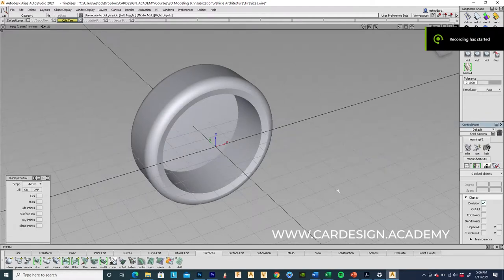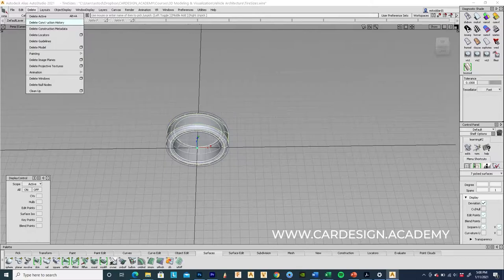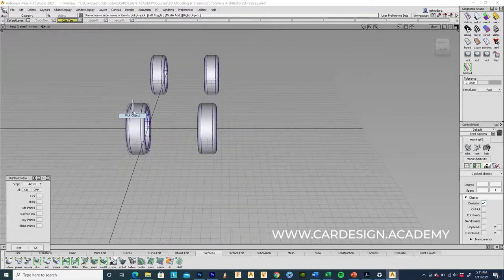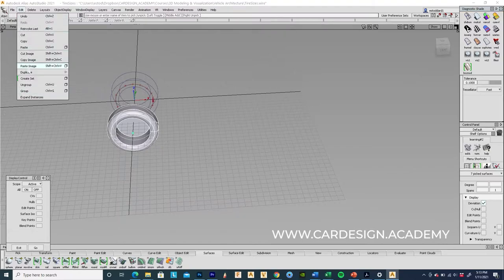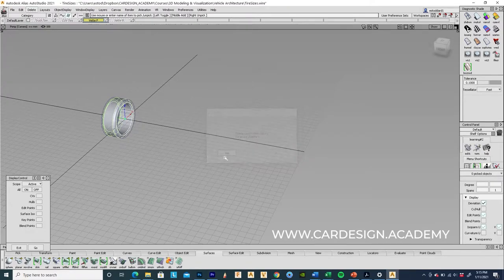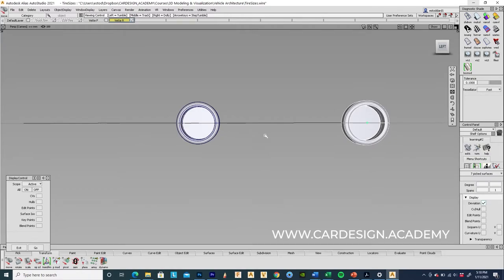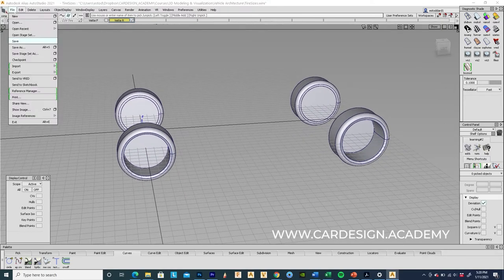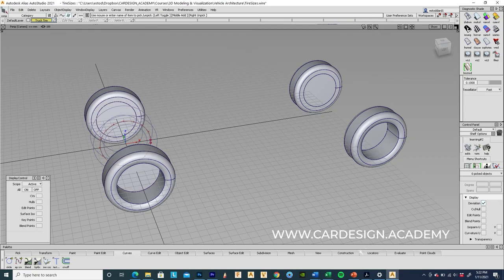Setting Up Wheels & Tires in Autodesk Alias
In this tutorial, you'll learn to establish a set of 4 wheels in the proper dimensions, including wheelbase and track. We'll set up wheels for a sports car, a CUV, and a full size pickup truck, using published dimensions of known vehicles in those segments. You'll also see how to export those tires into an OBJ file format for use in Sub-D or polygonal modeling, like Maya, Fusion 360, or Gravity Sketch.

Having a proper set of tires in the correct dimensions is critical to building a credible 3D exterior model.